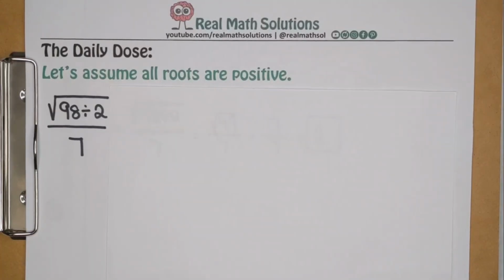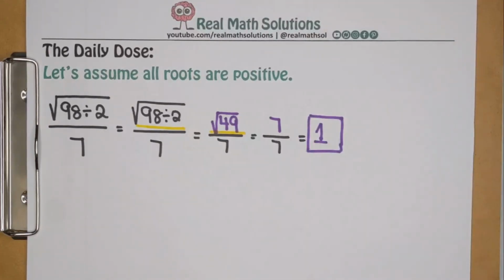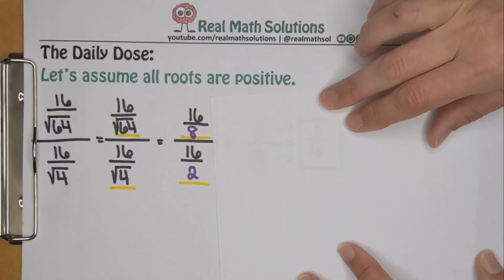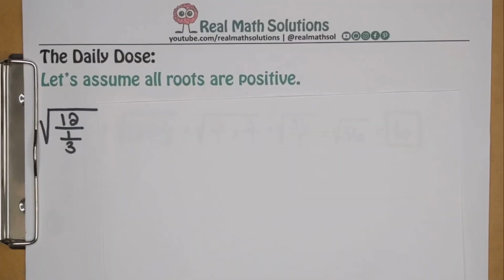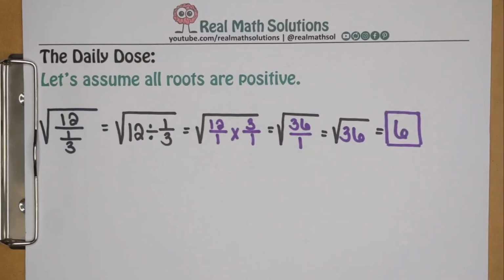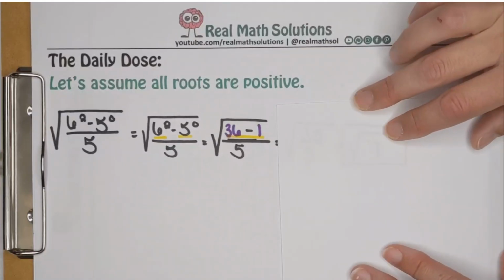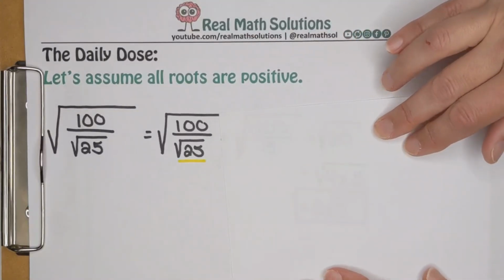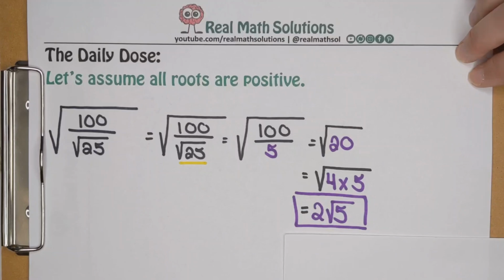The Root of the Problem Part 1 - The Daily Dose Full Reel